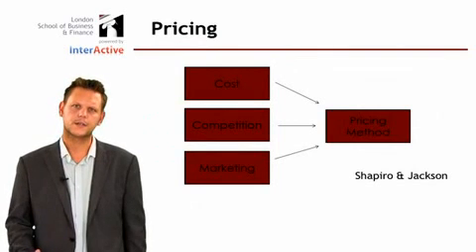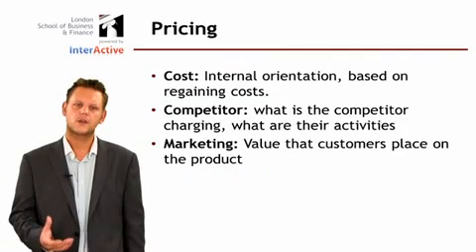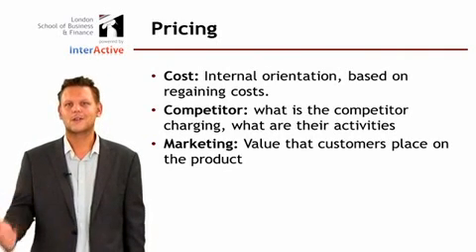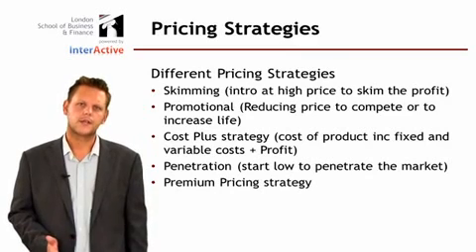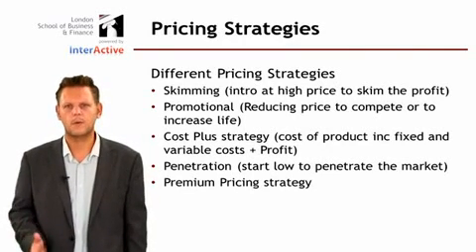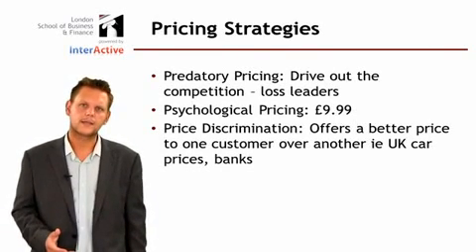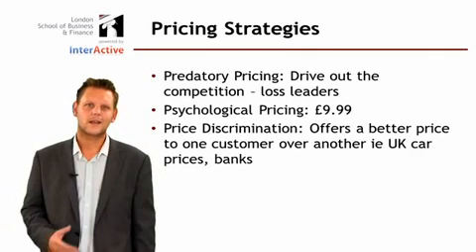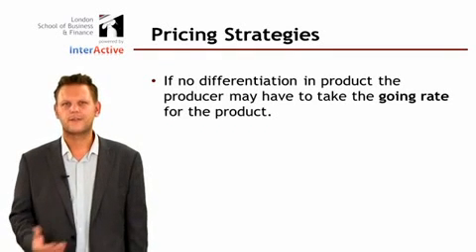3 2 Lecture in Managing Price mp4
3 2 Lecture in Managing Price